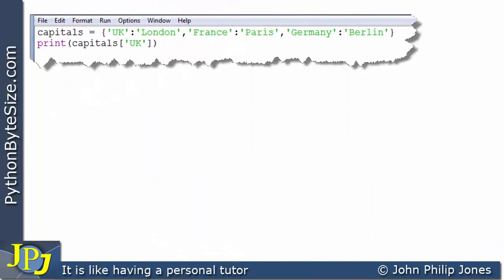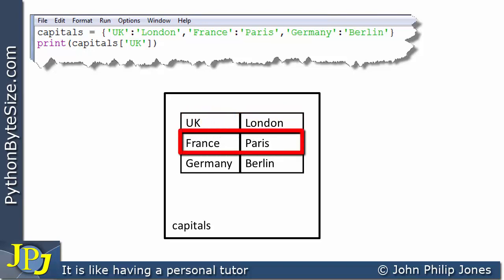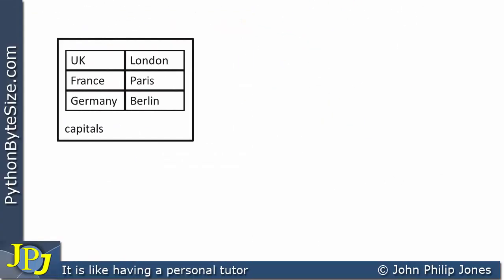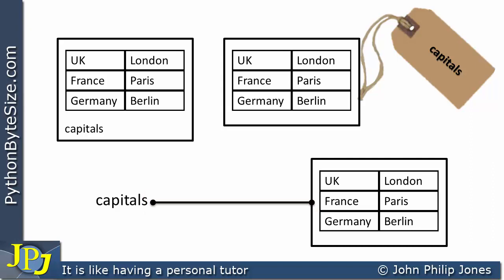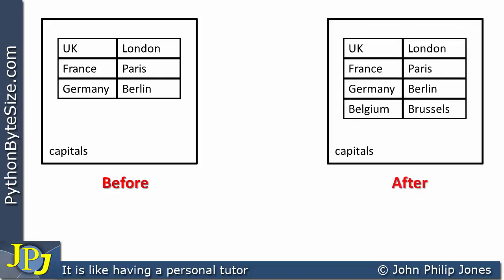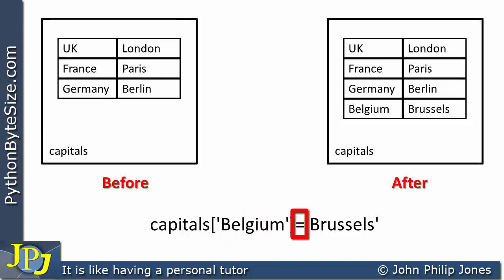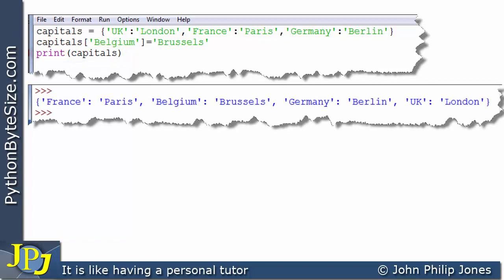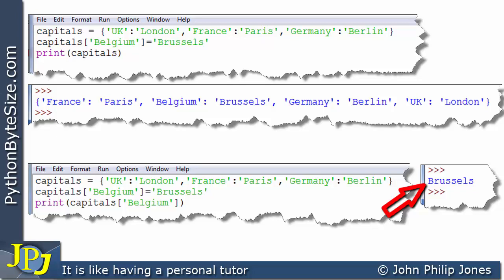Adding a Key Value Item to a Python Dictionary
This video shows how to add an item to a Python dictionary and at the same time introduces typical terminology used when talking about dictionaries.